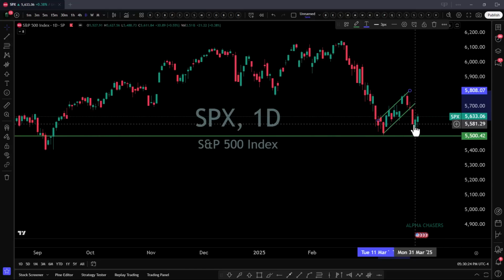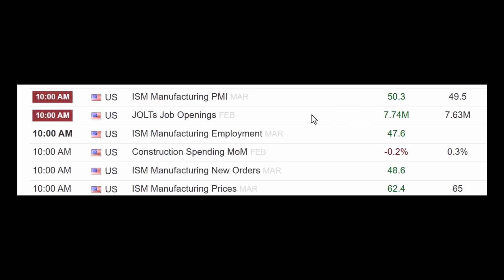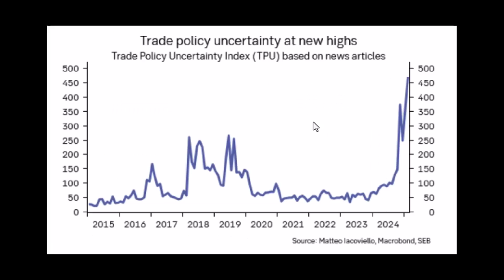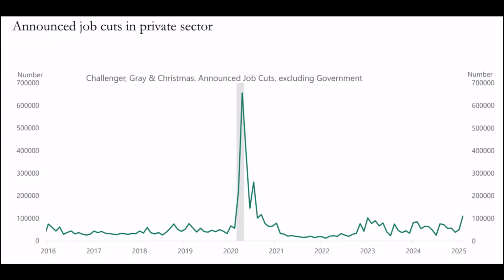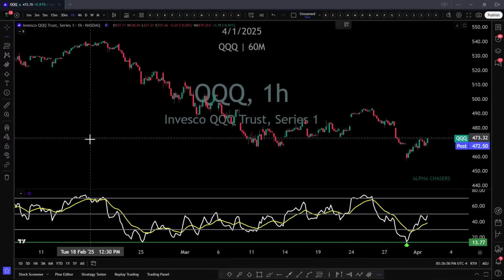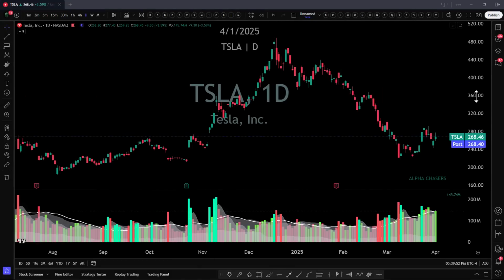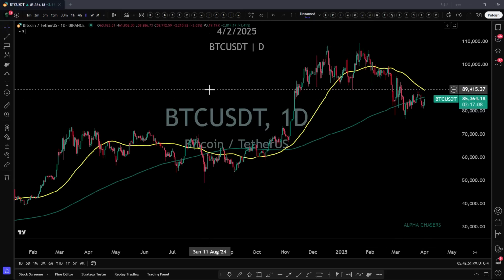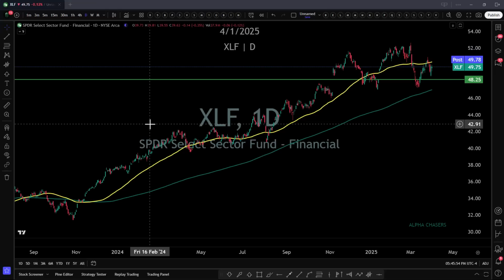Market WHIPLASH: Why Stocks Went Haywire Today!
Timestamps:
0:00 - Indexes
3:33 - Economic Data
6:55 -Economic Research
9:45 - Nasdaq
14:40 - NVDA TSLA MSTR
18:20 - IPOs Ripping